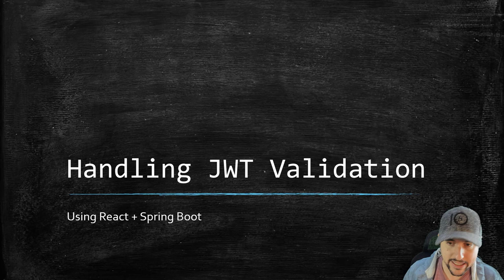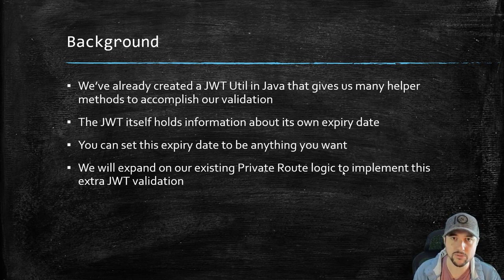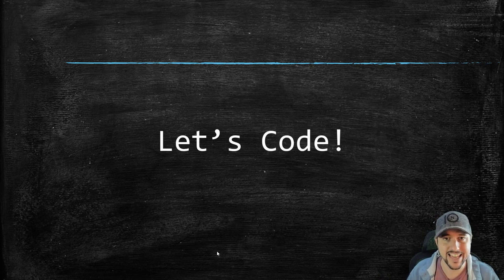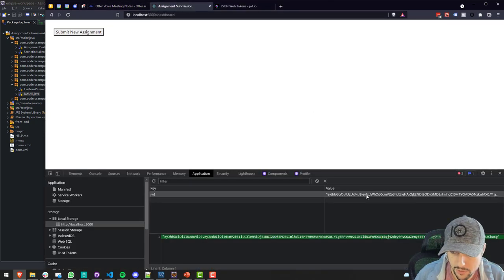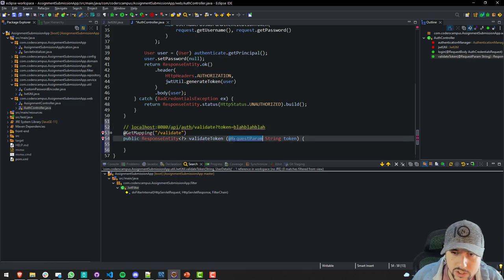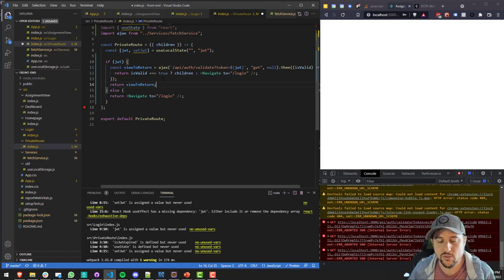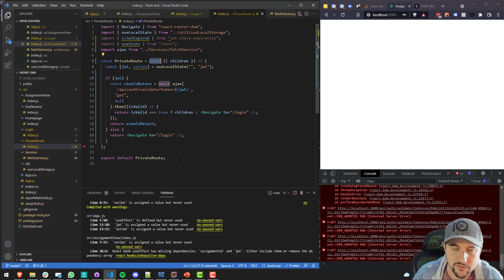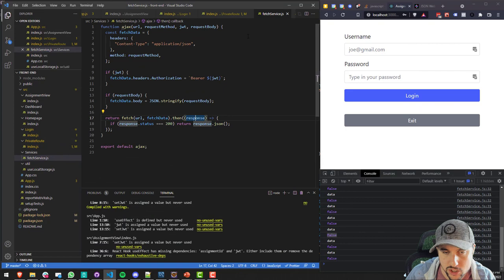Handling JWT Validation with React and Java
In this lesson we will tackle the issue of when our Json Web Tokens (JWTs) expire. In our current implementation, the user experience isn't great as their dashboard screen just doesn't load anything and there's an error in the console.

Our job will be to create a better user experience by validating their JWT and redirecting them to the login screen if their token is invalid.